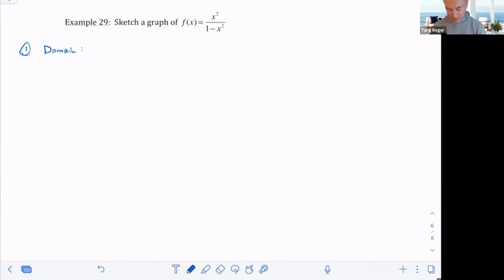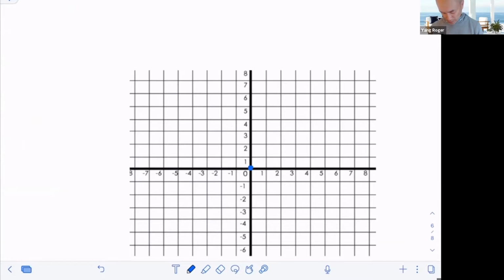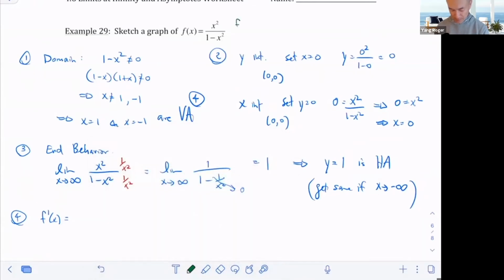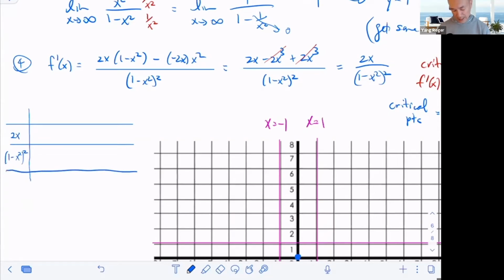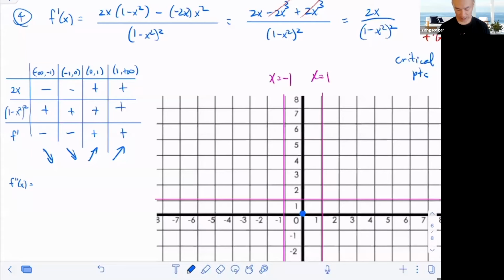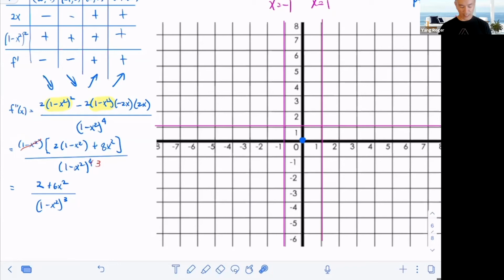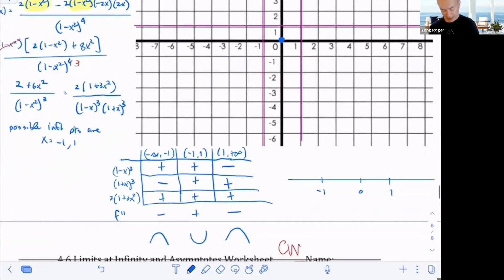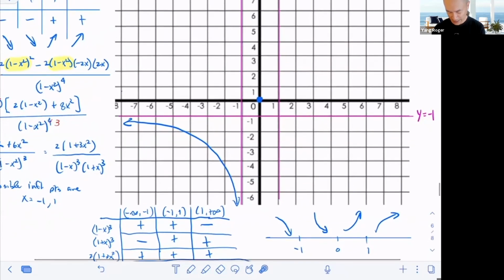3.5.5 Classwork 2